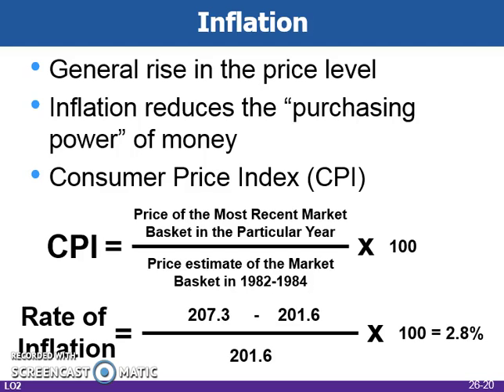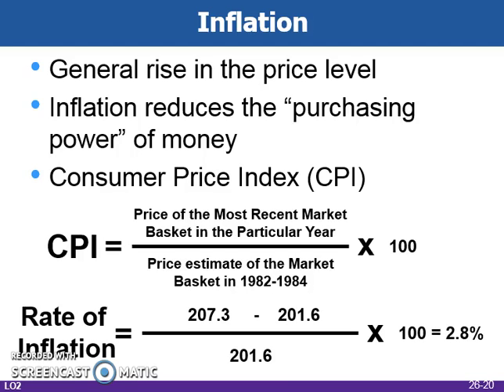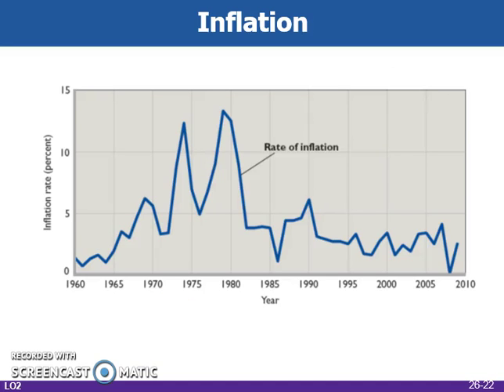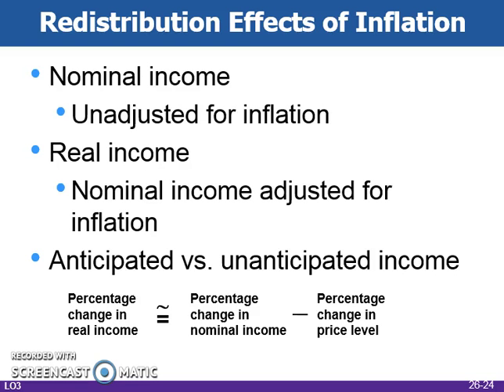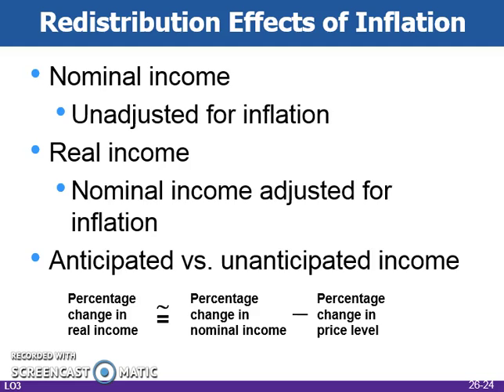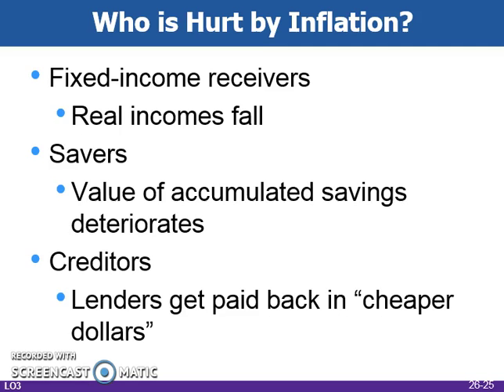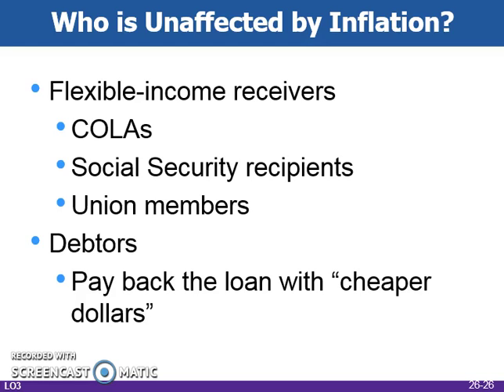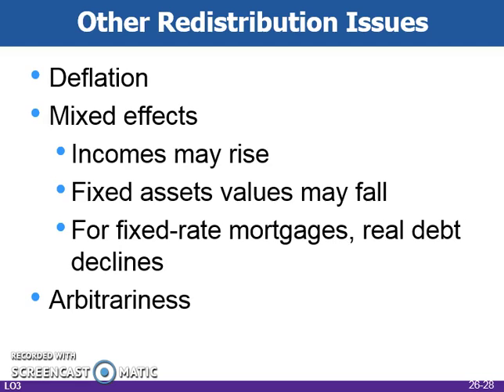Ch. 26-Part 3: Inflation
An overview of inflation and what causes it. Also a look at the 2 types of inflation.